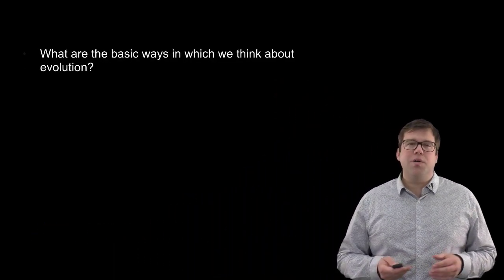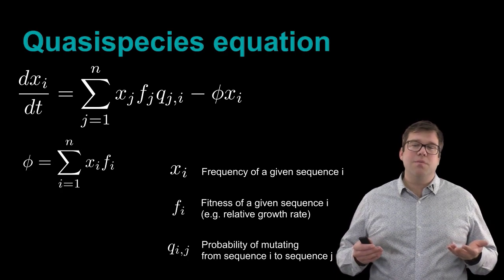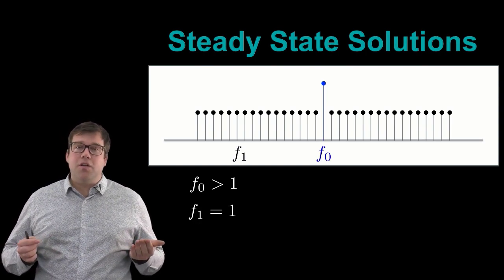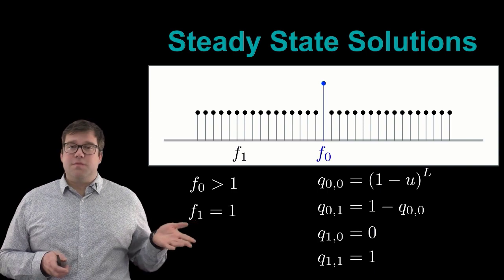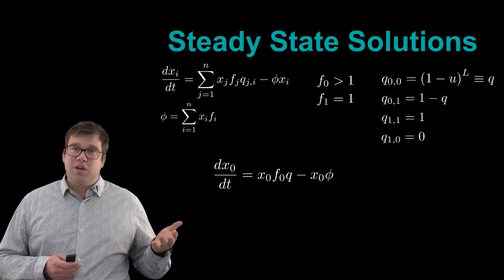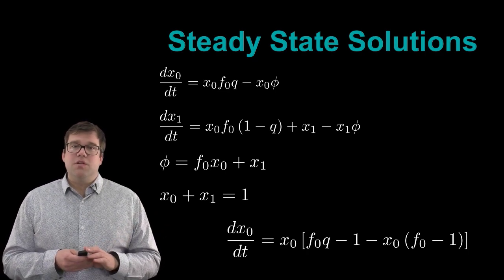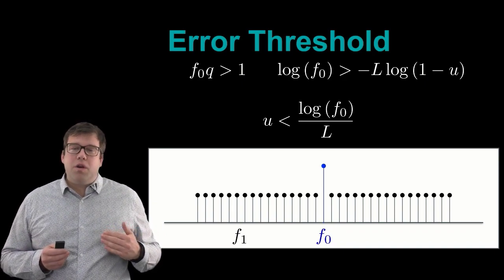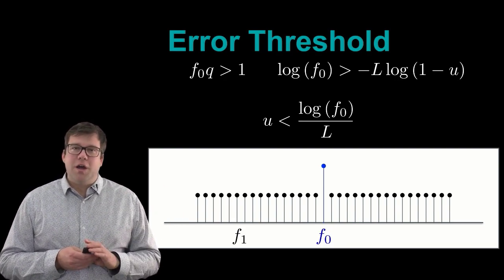Origins of Life: Introduction - Selection Theory Part 2 | Chris Kempes